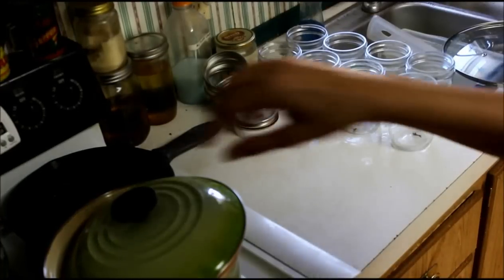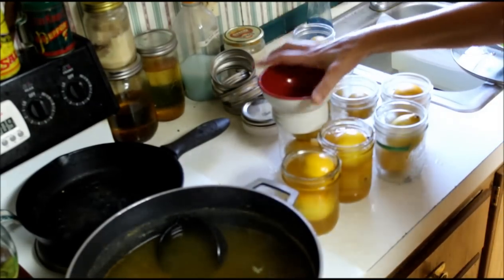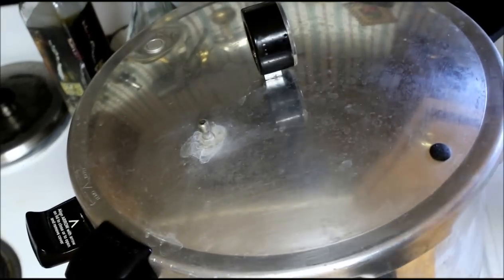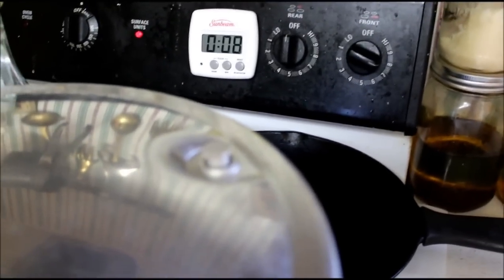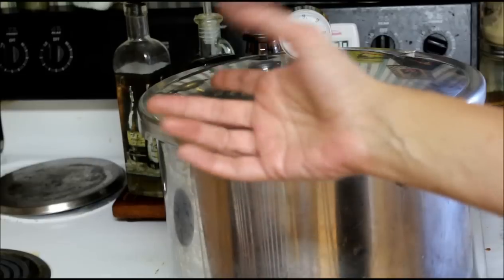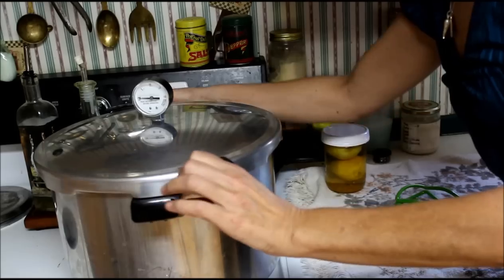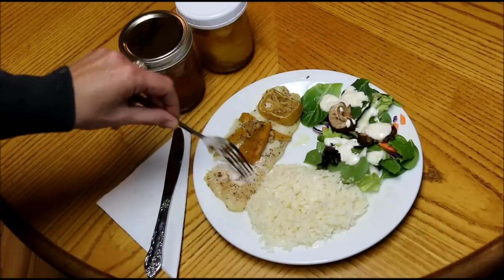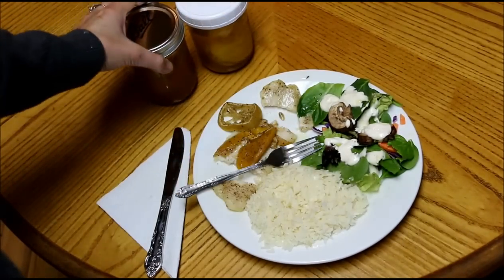Canning Lemon's: Sunshine in a Jar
I really prefer this method to the jar of salt with lemons in it that I have seen others make. Don't waste the juice in bad times it makes a great substitute for salt.